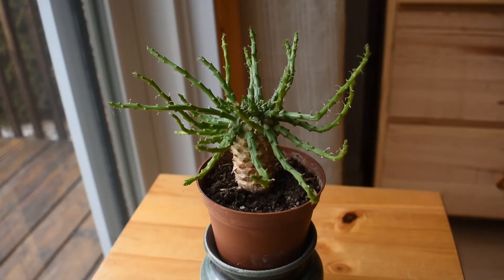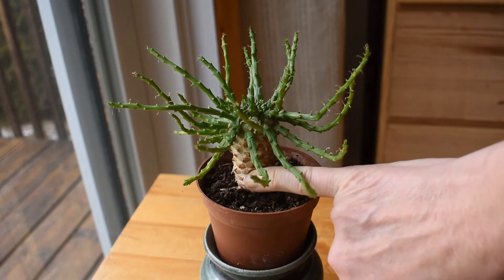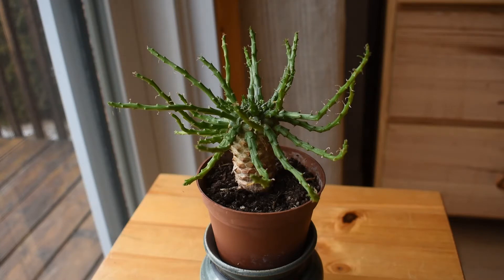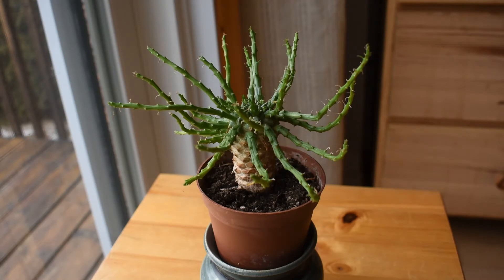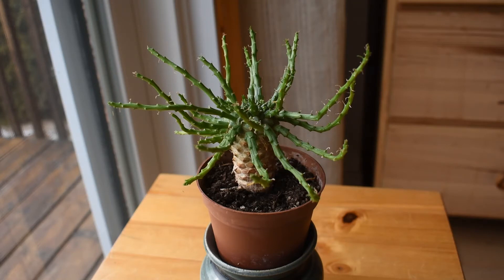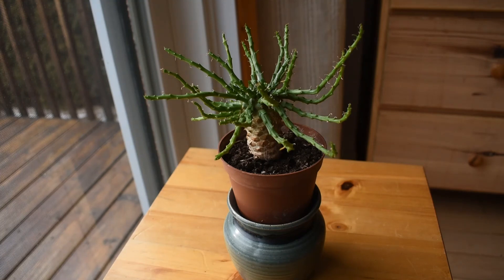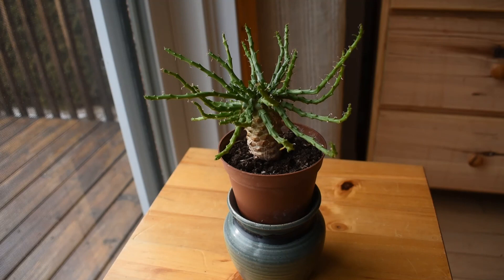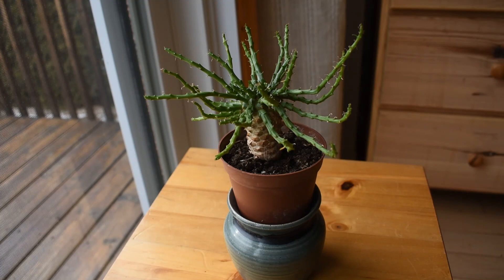Euphorbia flanaganii - Medusa's head